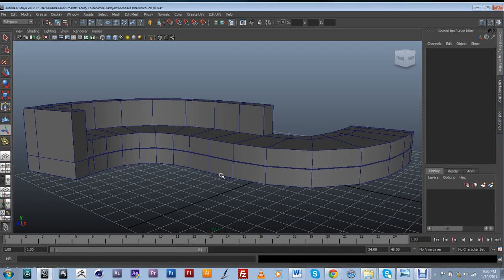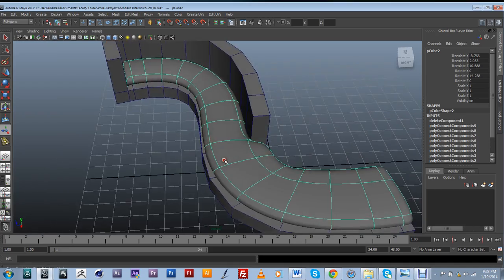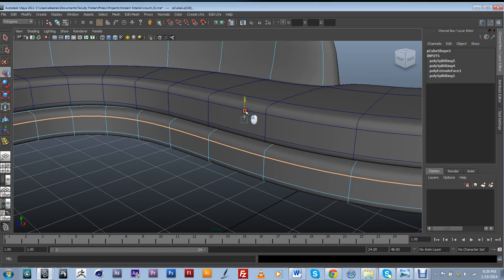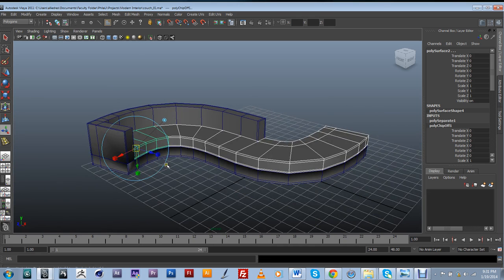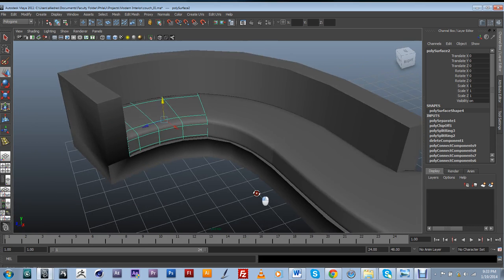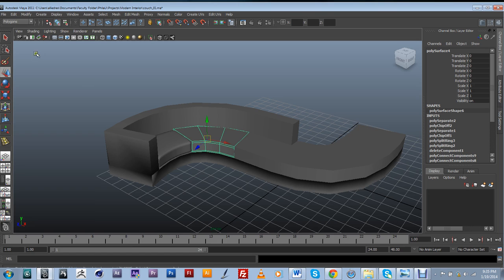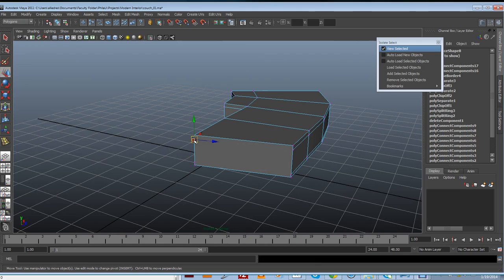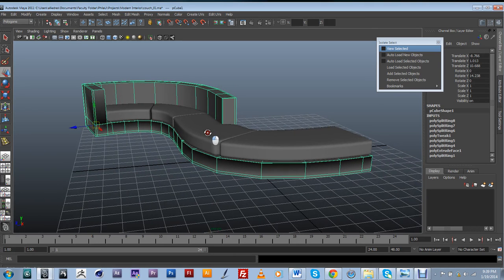Polygonal Modeling Techniques in Maya: Modern Couch 2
In this video we will explore using the Smoothing Preview in Mental Ray, adding geometry with Insert Edge Loop tool to create smooth edges, and breaking the geometry into difference pieces by using Extract.